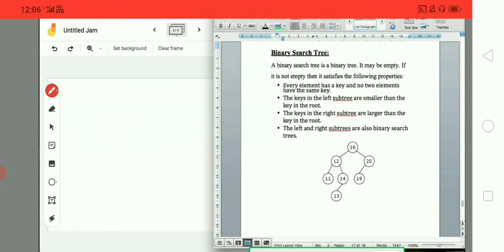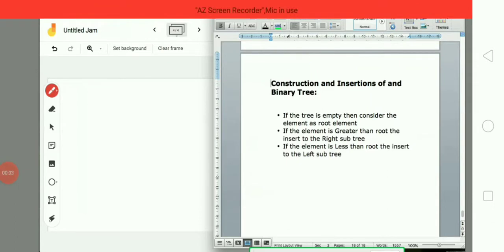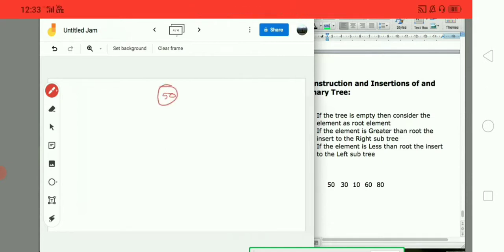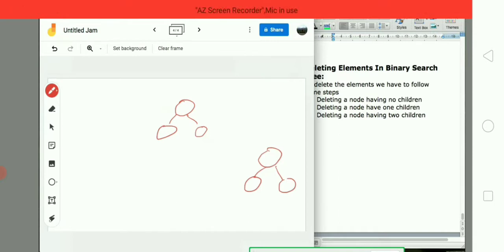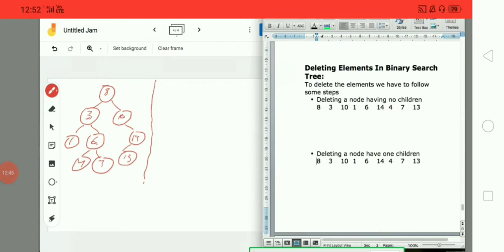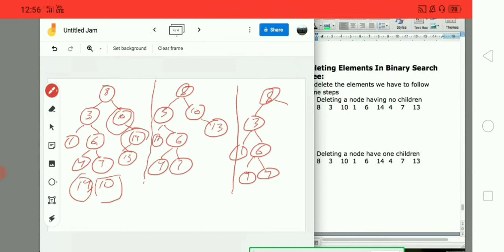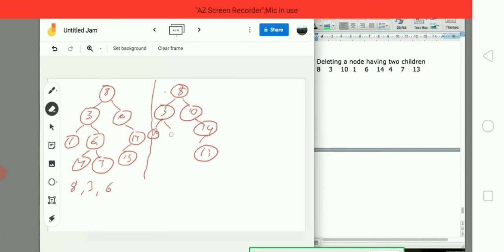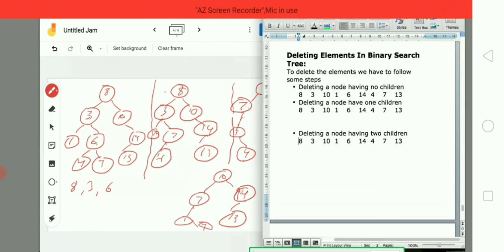II BSC & BCA -SEM4 - Data Structures - UNIT3- Construction, Insertion, Deletion of an Element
This lecture is for II BSC & BCA students